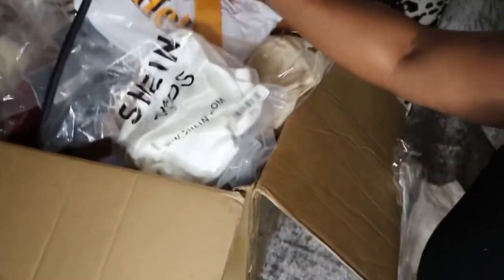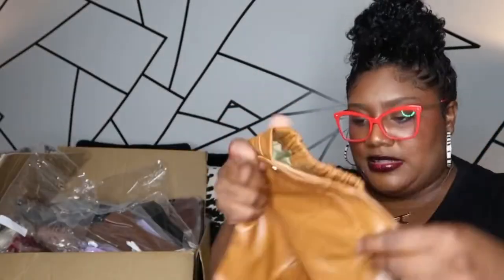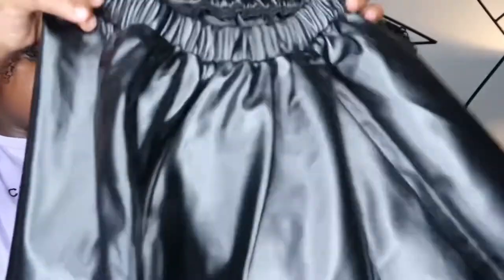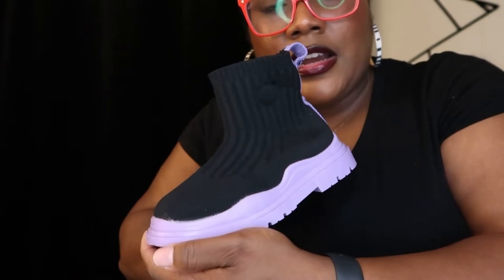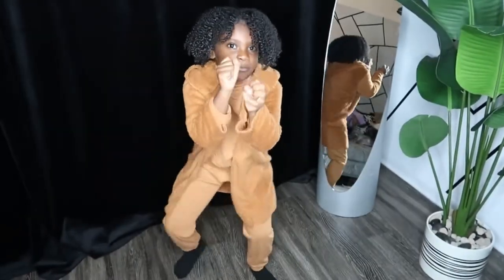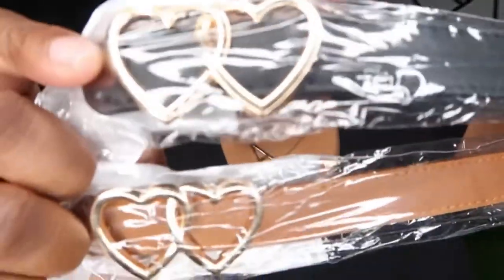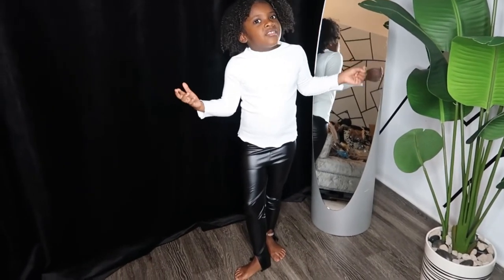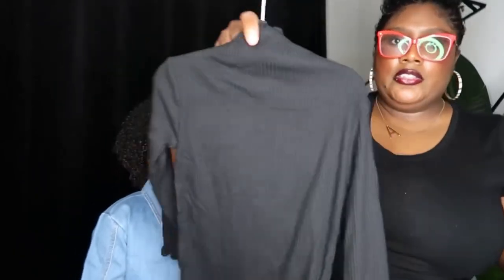Kids Massive SHEIN Haul|Back to School📚/Fall🍁Edition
Join us in this Kids Massive SHEIN Haul|Back to School📚/Fall🍁Edition